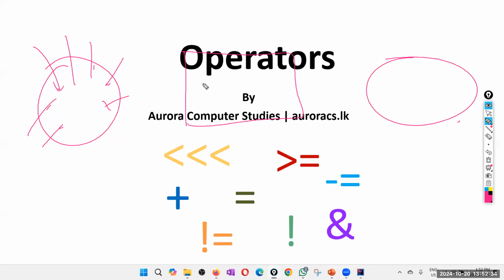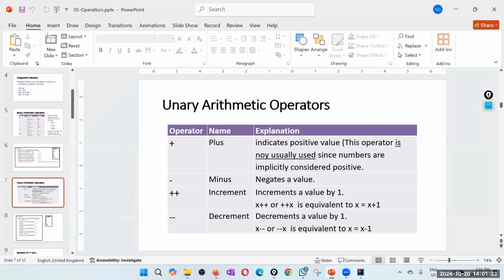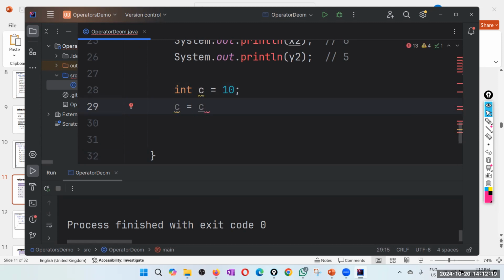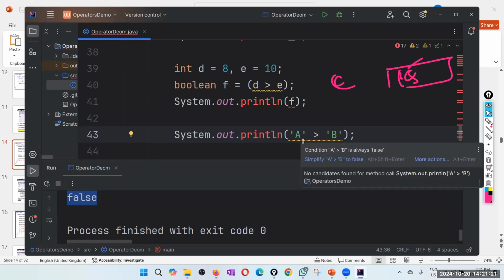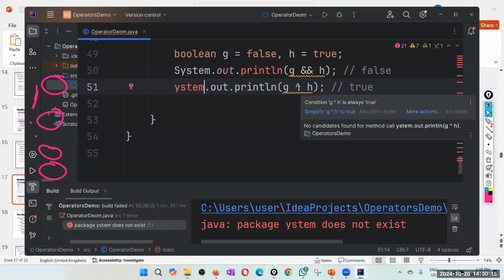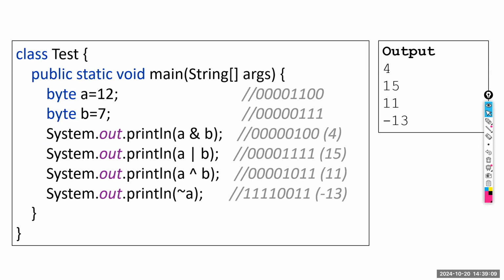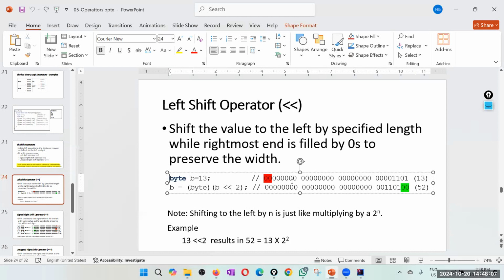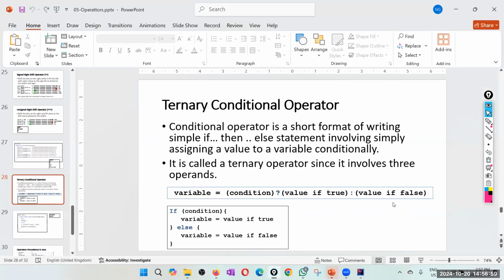BIT| Semester 01 | Programming | Operators